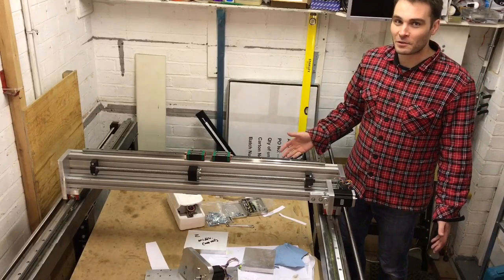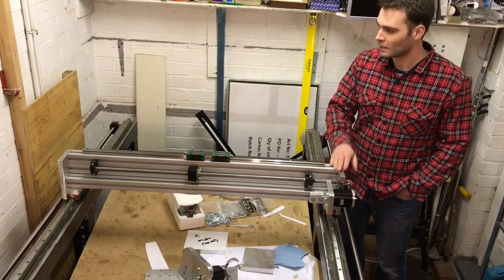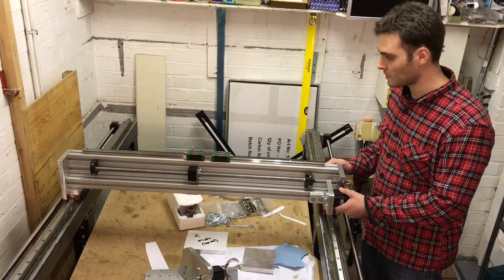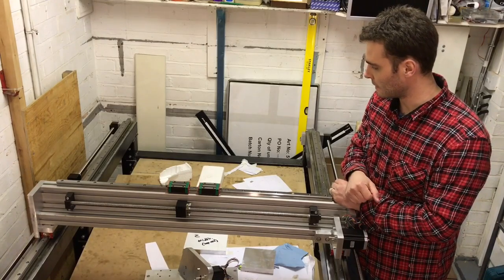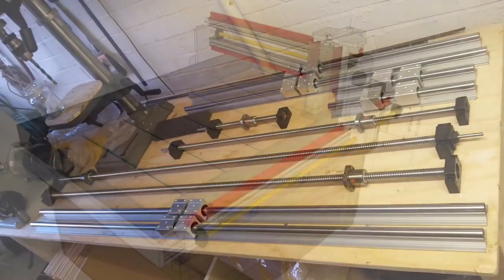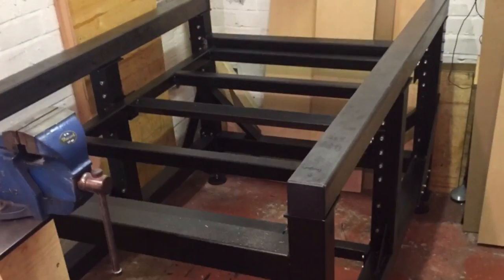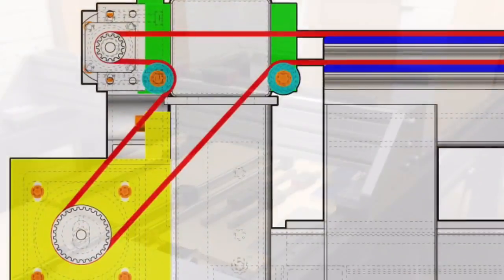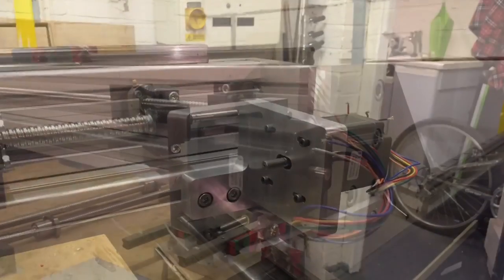Build a CNC Router in your garage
The story so far of my home brew CNC machine

Thanks to all for your advice on the forum.